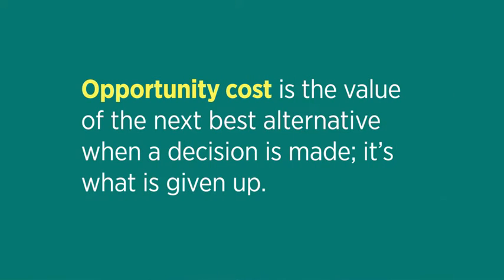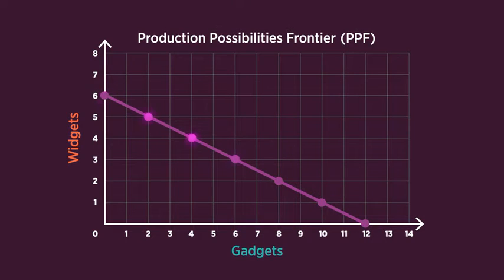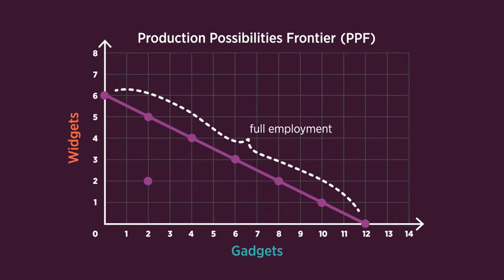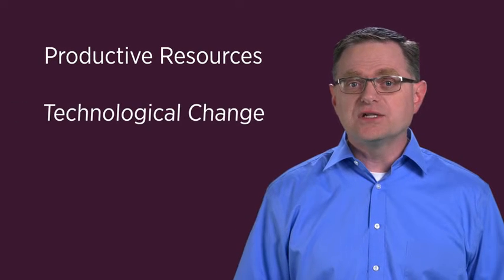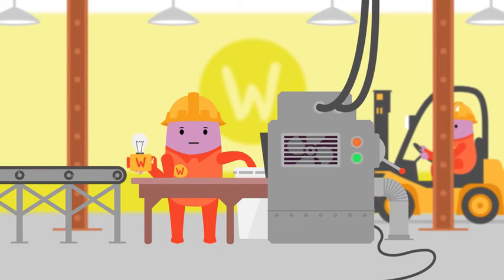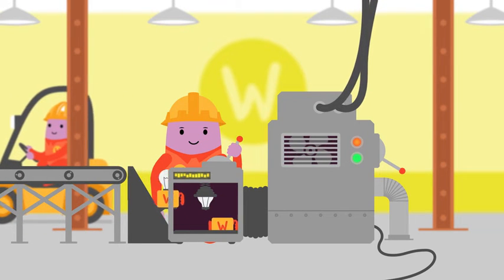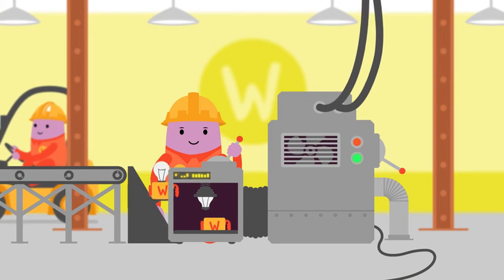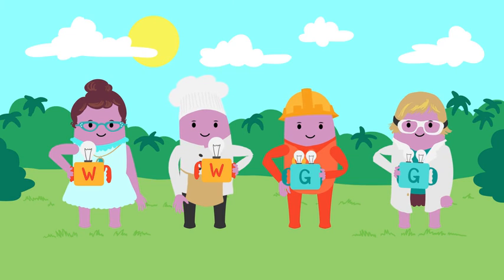(2/3) The Production Possibilities Frontier – Economic Lowdown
This segment uses the production possibilities frontier to explain key economic ideas such as why an economy might have underemployed resources but later expand, and how changes in productivity can lead to economic growth.